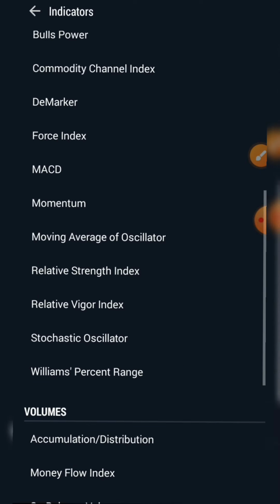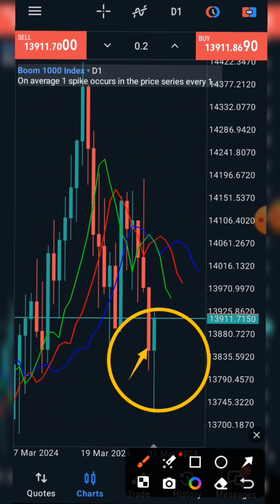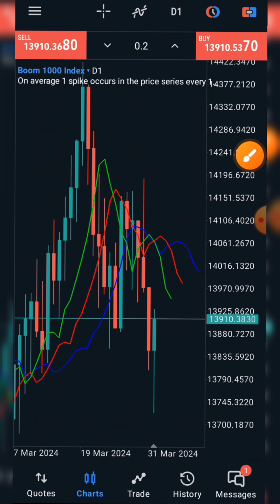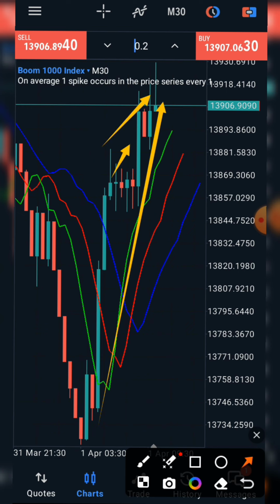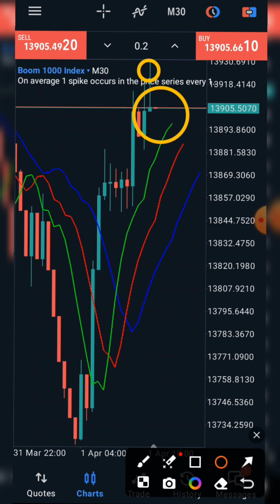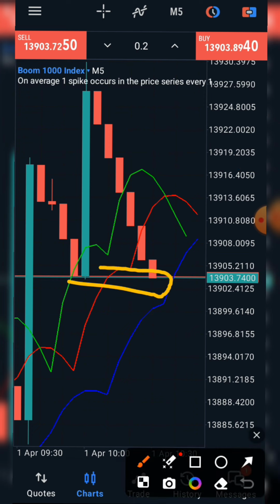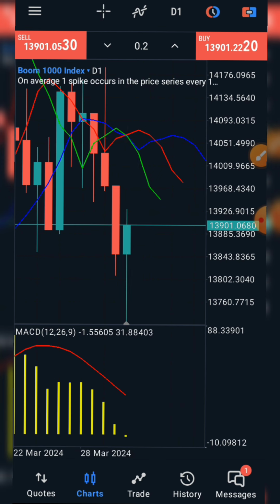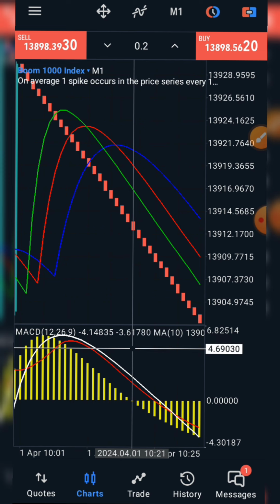Best Boom and Crash strategy fire🔥 how to double your profits. grow account of all sizes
I have tried so many strategies and this one is one of my best fastest Smartest strategy I have been using to make money on forex.
in this video you will see how to do analysis strategically from D1 to get enter in 1 minute time frame
 zoom level, 2 and 3
timeframe. entry is m1 & m5 ( but do full analysis)
indicators.
macd
alligators
moving averages
 full details inside the video.